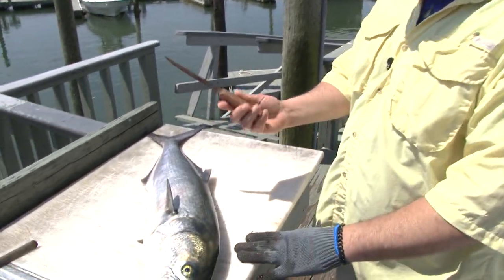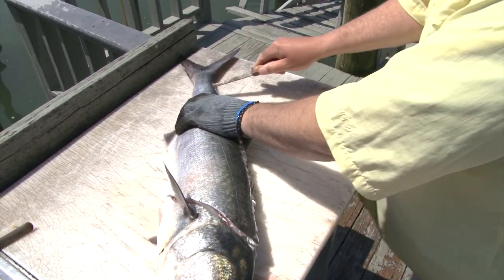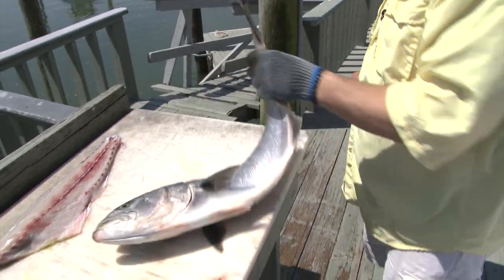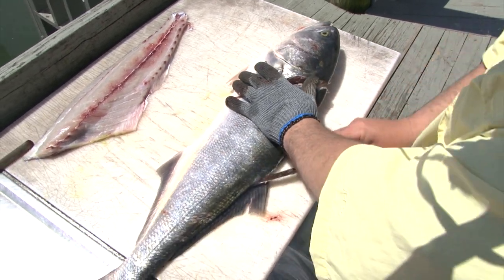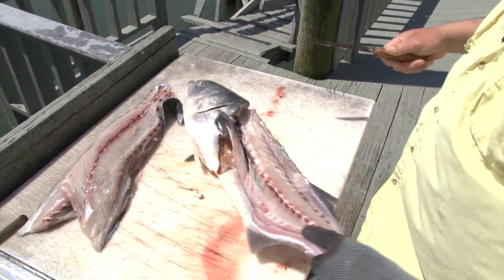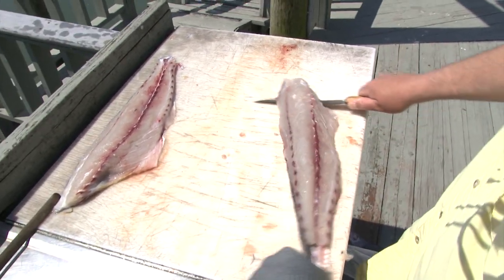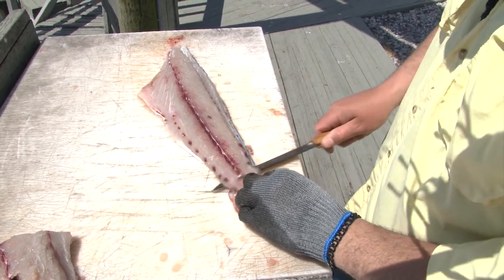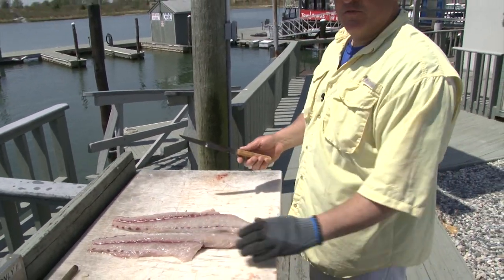How to Fillet a Bluefish | Chasin' Tail TV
Capt. Joey shows us how to fillet a Bluefish.